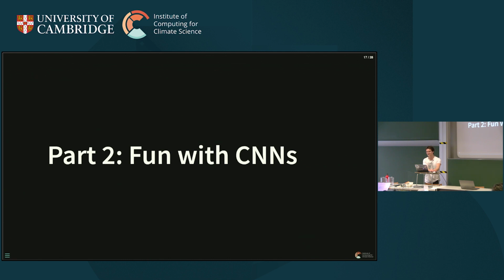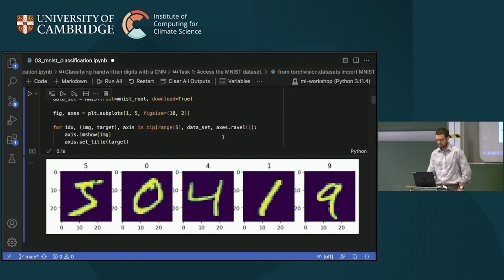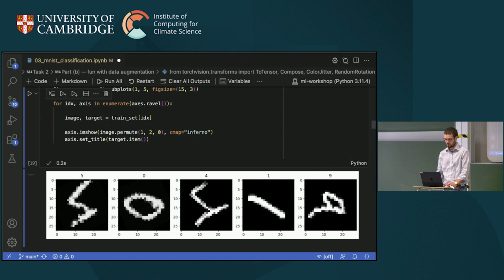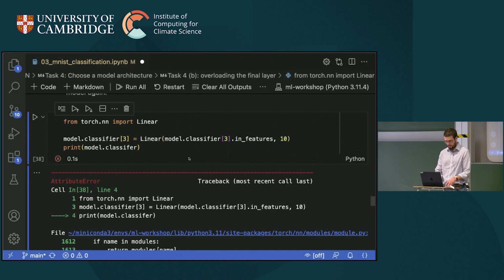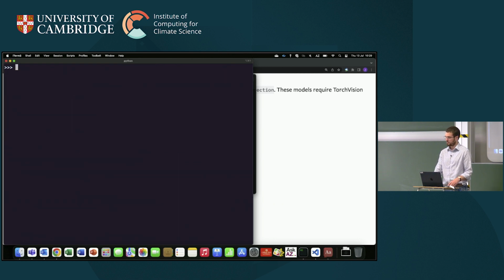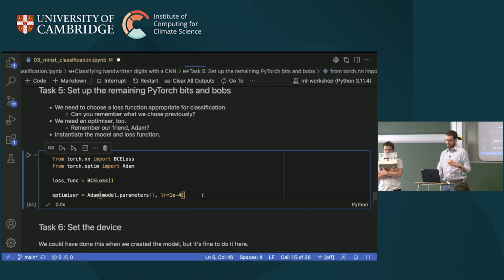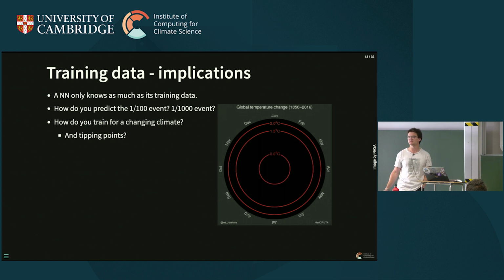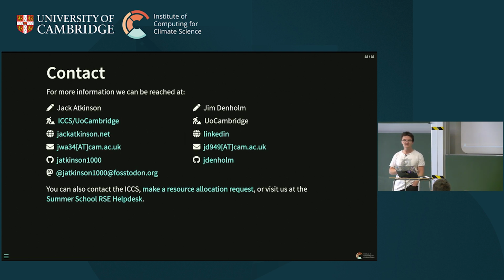Day 4 - Introduction to Machine Learning with Pytorch Teaching - Part 2 of 2 - CNNs, exercises, ...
Title: Introduction to Machine Learning with Pytorch Teaching - Part 2 of 2 - CNNs, exercises, and climate science applications

Presenters: Jack Atkinson & Jim Denholm

Description of Session: This session aims to teach the key theoretical concepts behind machine learning whilst also providing training on how to practically perform machine learning using the pyTorch framework.

We will cover both regression and classification, learning about key concepts and applying them in parallel exercises. Once complete participants will have examples of code for building, training, and running neural nets that could be adapted for their own applications.

We will also have some discussion of applying machine learning specifically within the geoscience domain.

Required Pre-Reading: To make the most of the session we expect participants to arrive with a (minimal) base-level understanding of machine learning concepts. In addition to this we will also assume knowledge of some basic mathematics and python abilities.

Details of these can be found on the workshop GitHub repository, along with resources